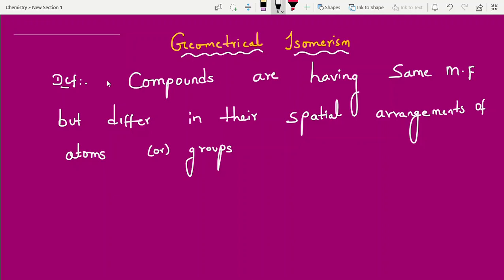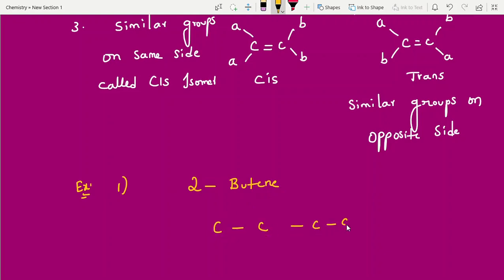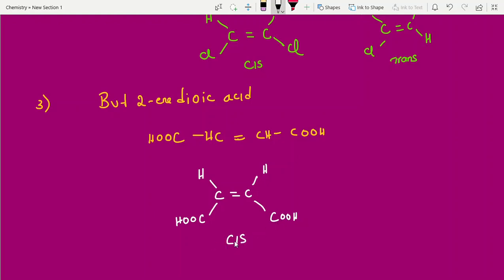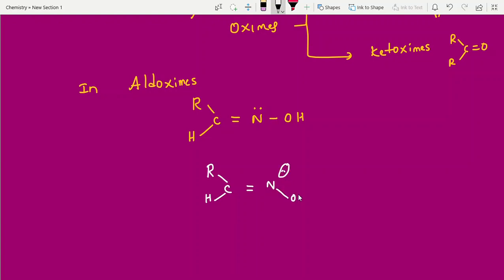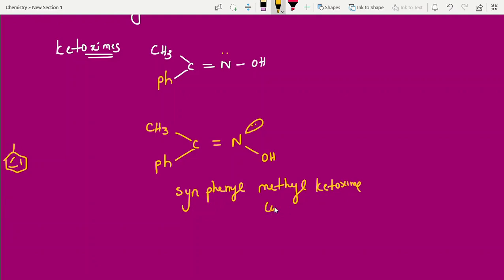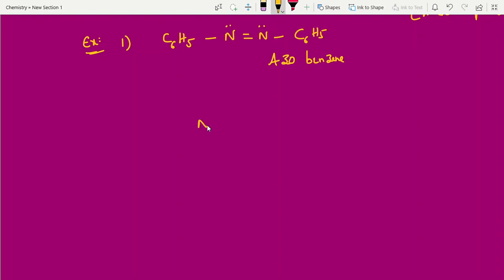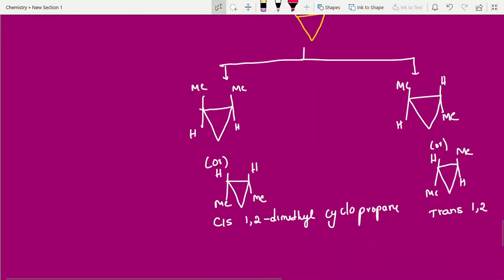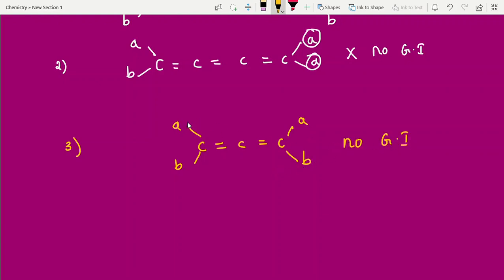Geometrical Isomerism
Link for the previous video Functional Isomerism Questions Tautomerism Ring Chain chem chemistryclass11 ringchainisomerism